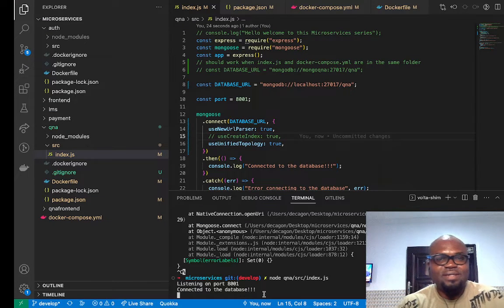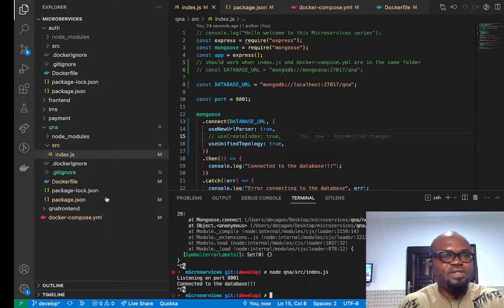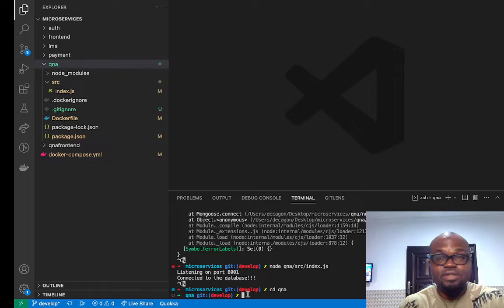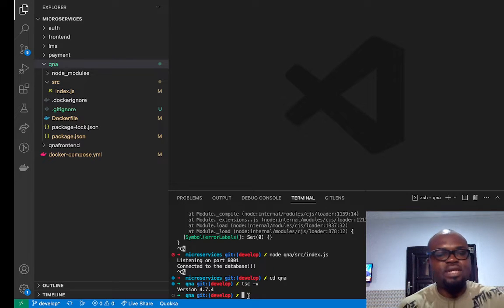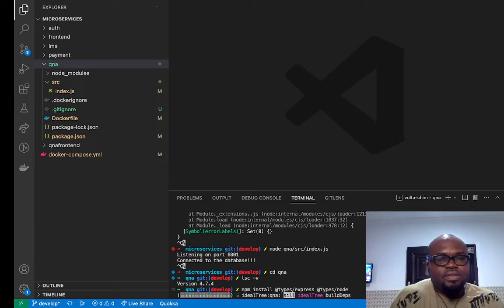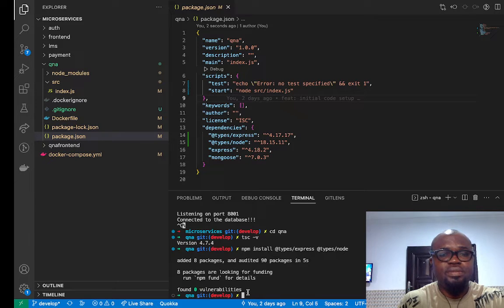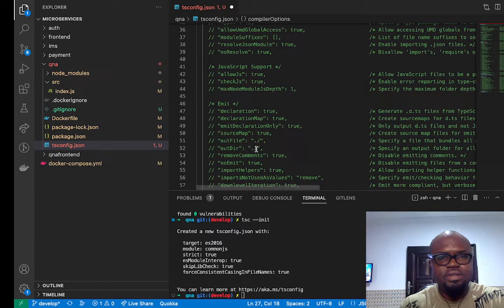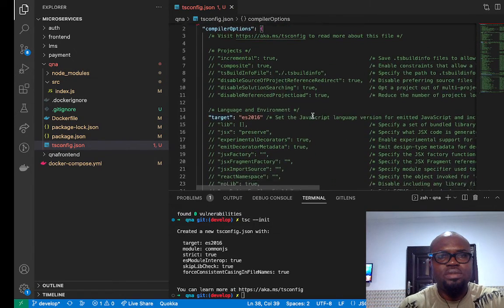Microservices Part 9, from javascript to typescript